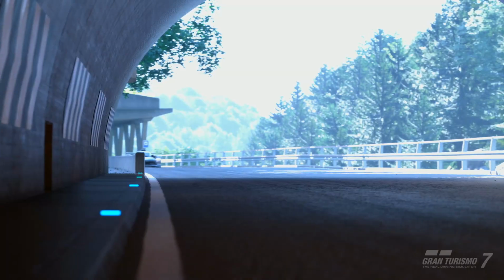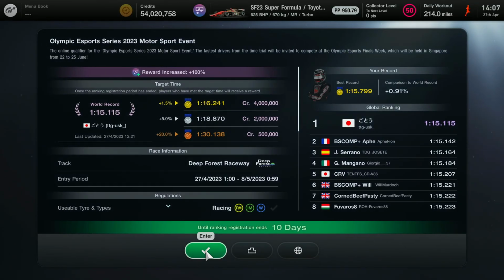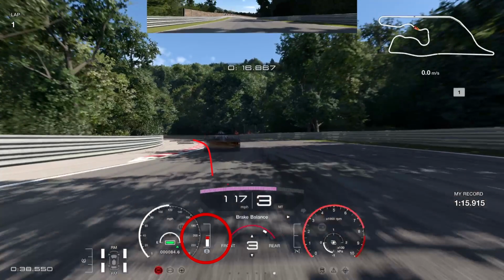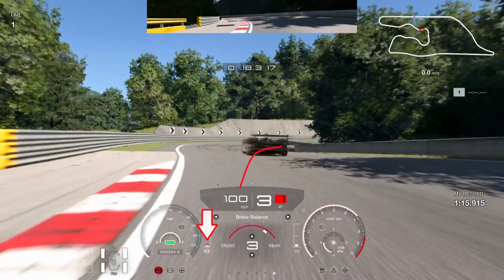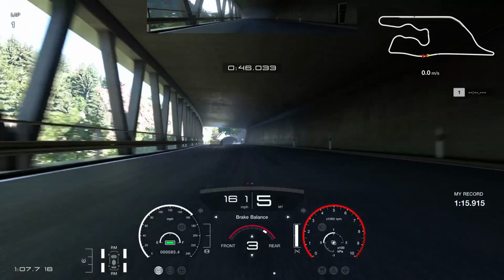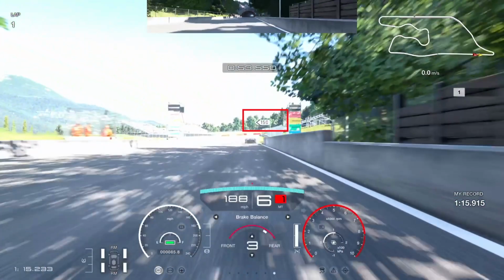Gran Turismo 7 - Become An Olympian Full Guide Plus Easy Credits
⮕ Welcome to my Olypic Gran Turismo 7 track guide for the new GT7
     Olympic event, earn some easy credits on the way.

⮕  Equipment

      Fanatec GT DD Pro & V2  Pedals

      Wheel Settings
      Sen Auto
      FF 95

      PS5

      PC

      Monitor Gigabyte M32UC 4K HDMI 2.1

      Logitech StreamCam

      Logitech G922